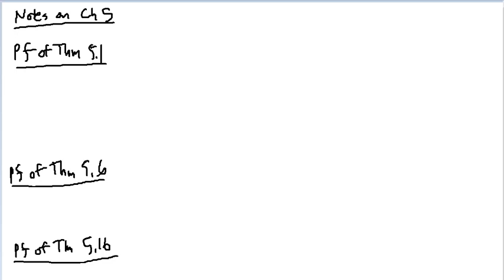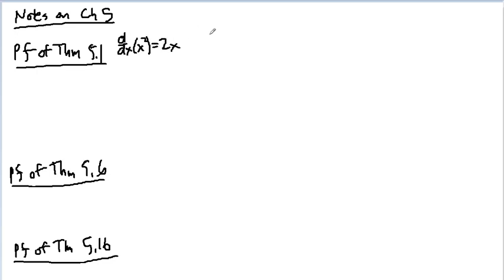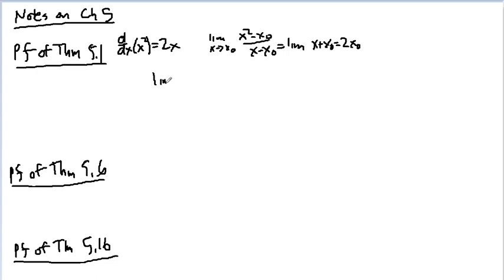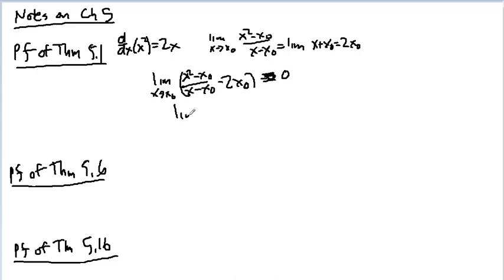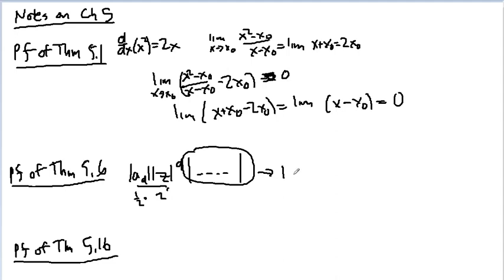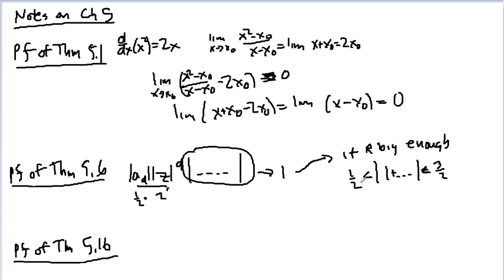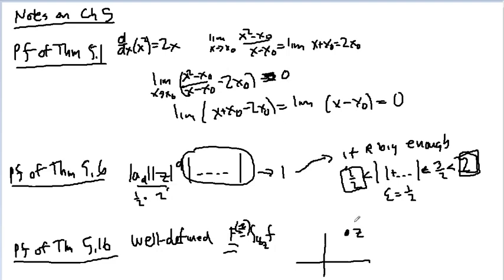Complex Analysis: Chapter 5 notes